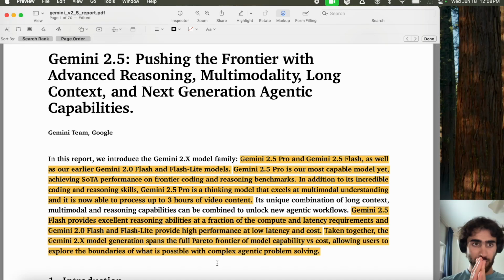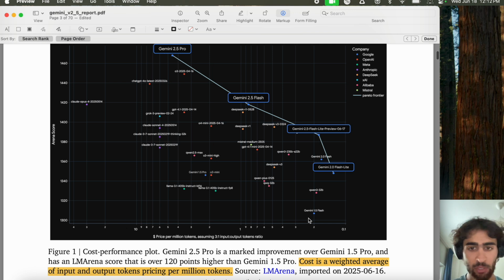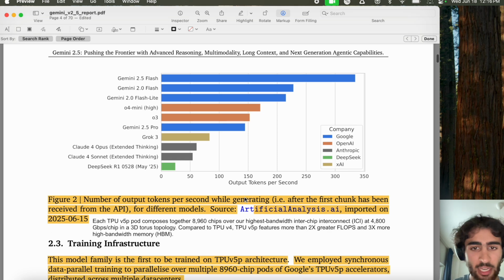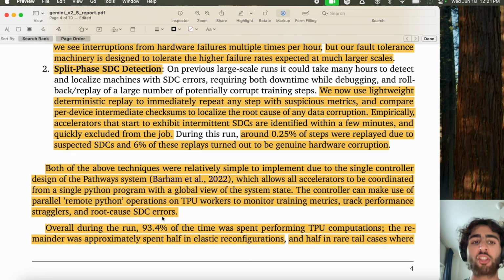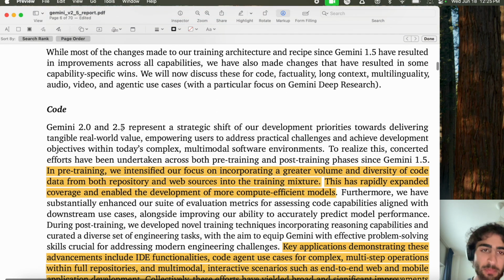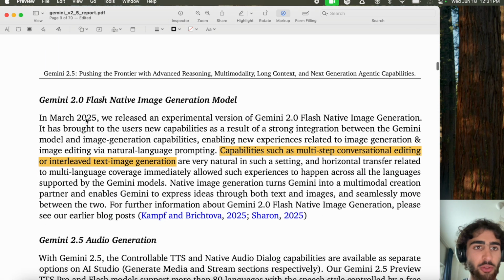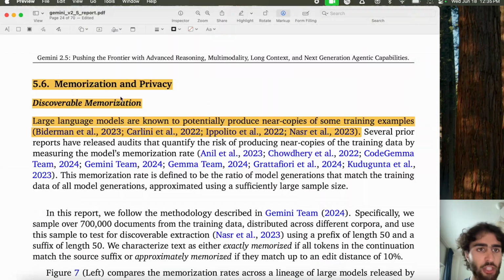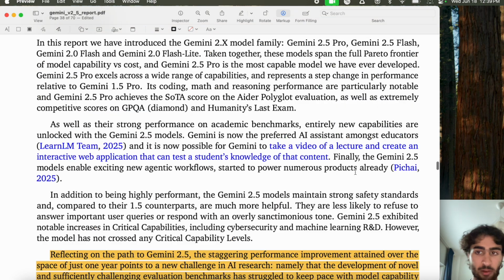Gemini 2.5 Technical Report Intuitively Explained